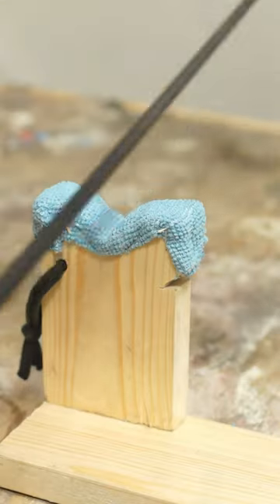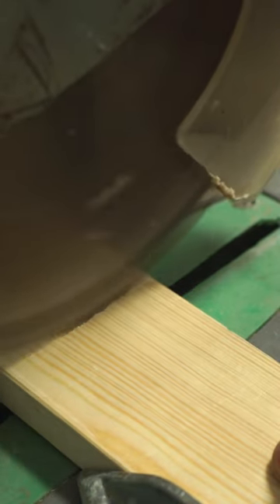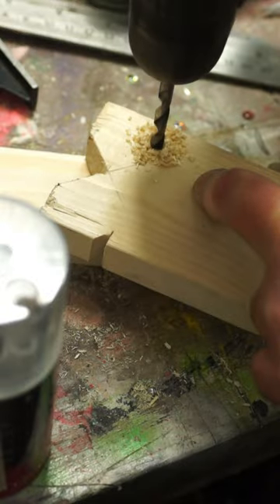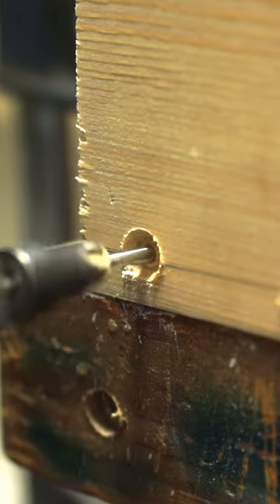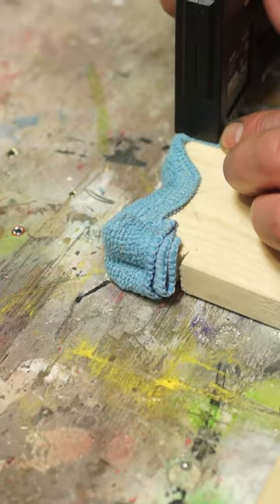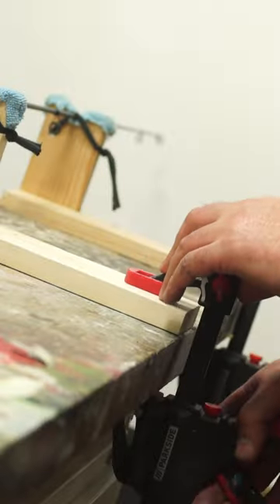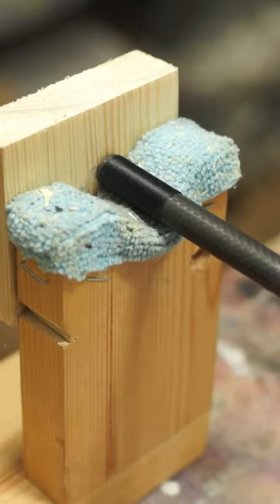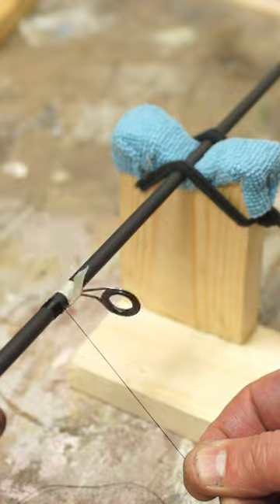Making basic rod rests for rod building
This is probably the most basic way to build fishing rods other than tying them in your hands but it is also pretty effective even if it doesn't really look the part. I use an alps chuck and wrapping machine in work which is coldly efficient but at home generally I am messing about fixing old rods and occasionally building something from scratch and I don't have the space for large wrapping machine,  to use it or to store it.

The other thing to consider is price, for the price of a few offcuts wood you really start making fishing rods, or at least putting in the practice to get your whipping down to a T.